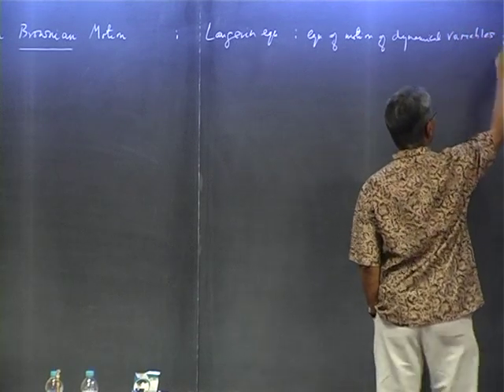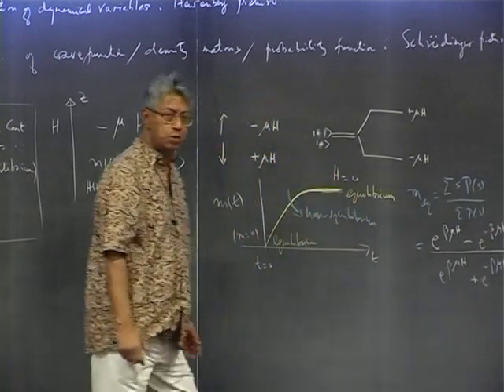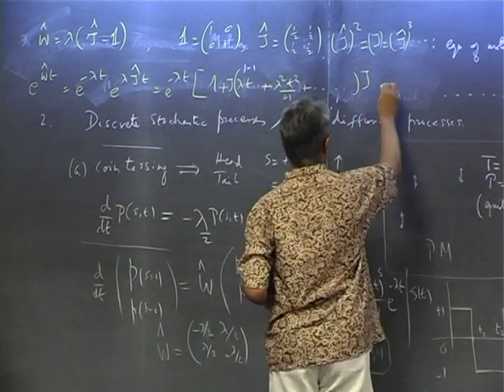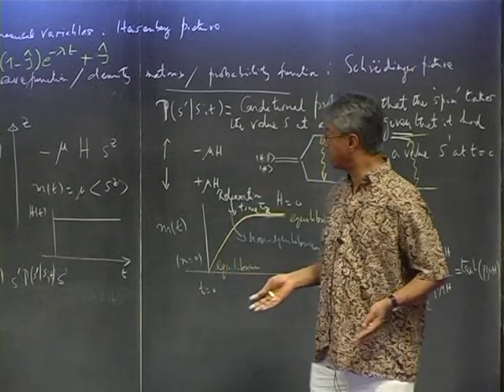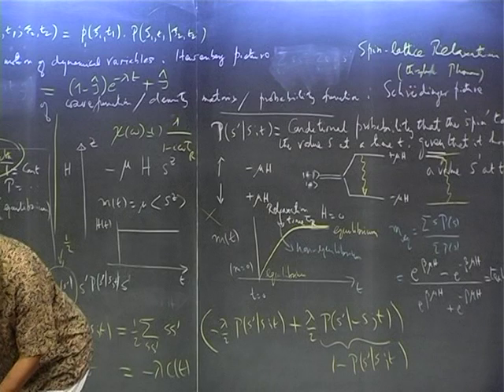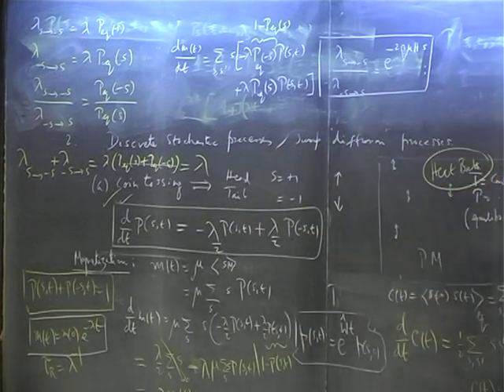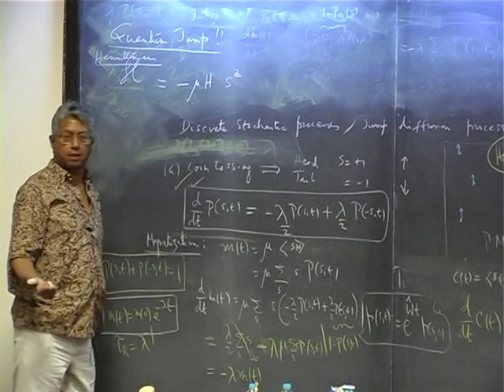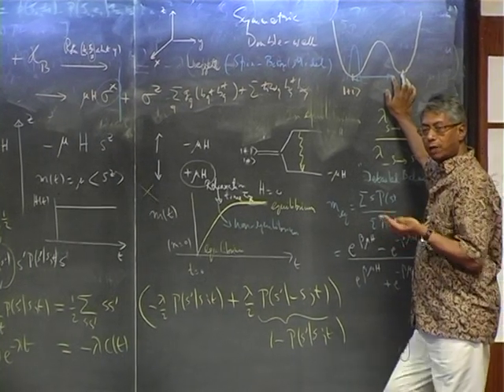Sushanta Dattagupta - Dissipative quantum systems (4)